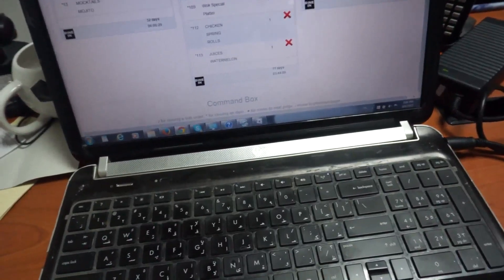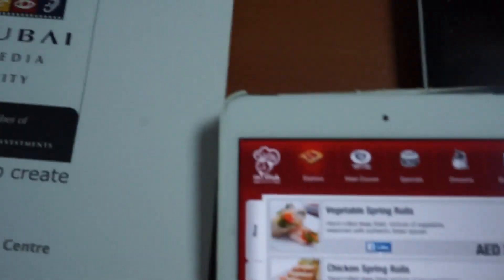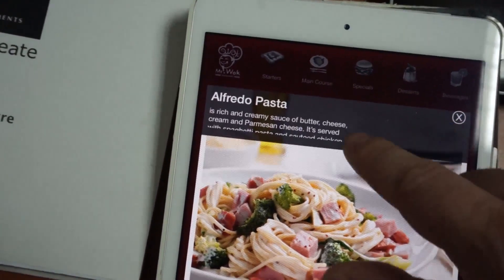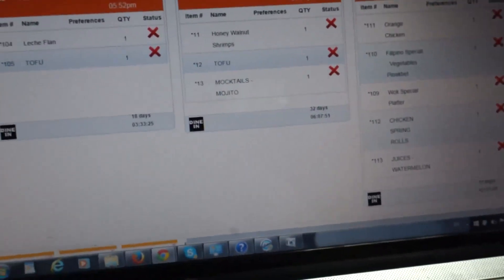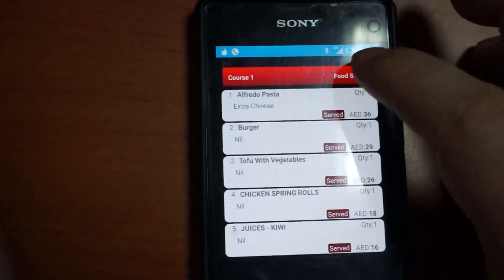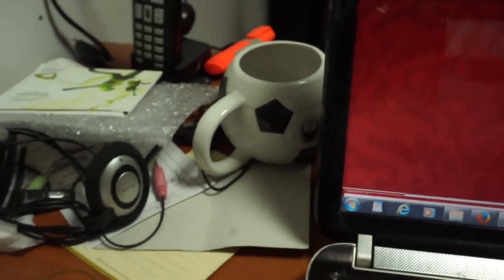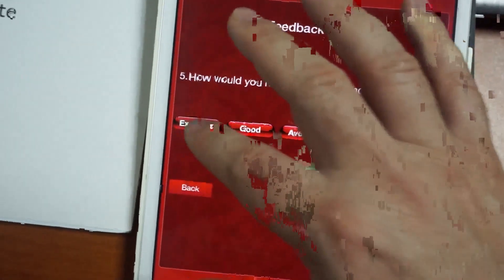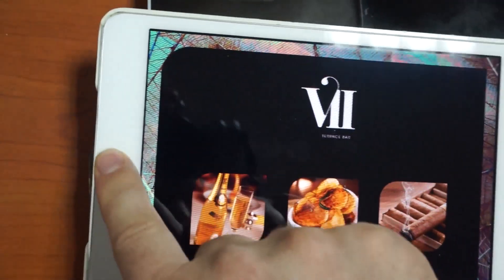Digital Menu demo for ipad android e-menu / restaurant ordering system App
Draft video - sorry for video quality glitches - a new video will be produced in time.